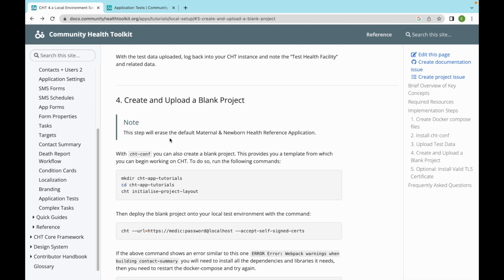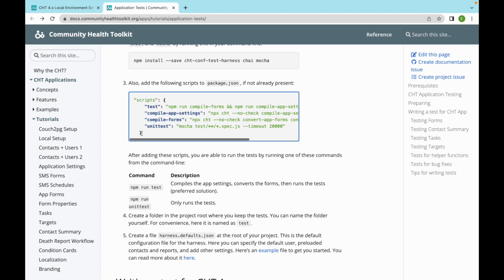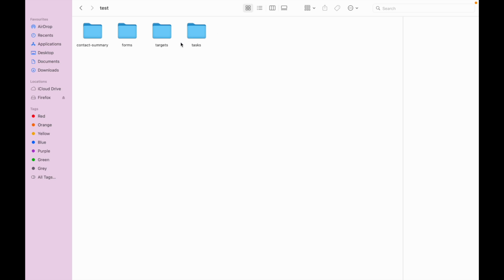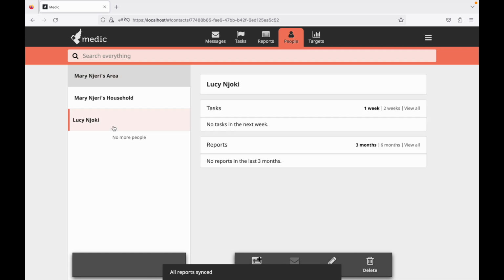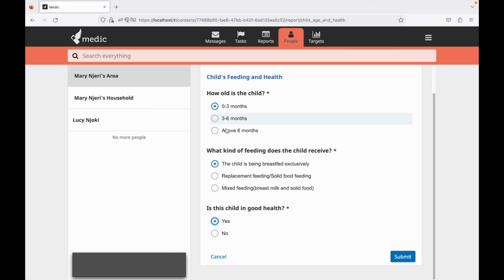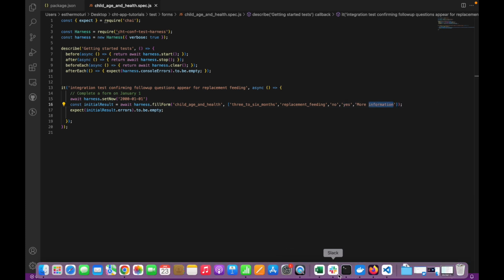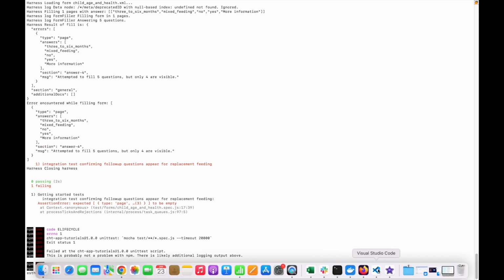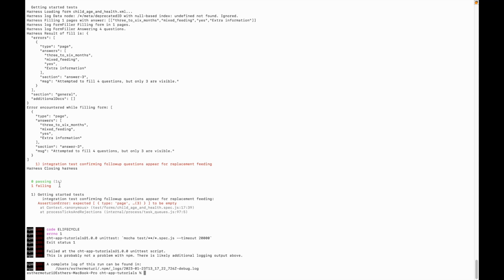CHT Tutorials - CHT application testing with harness